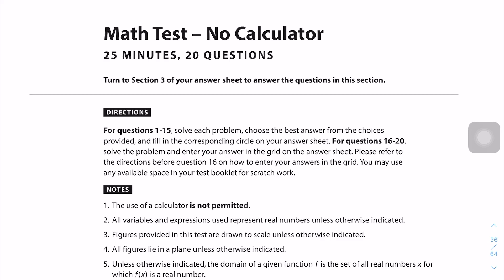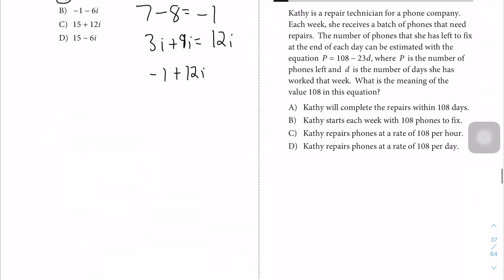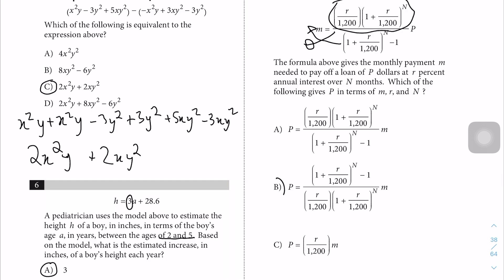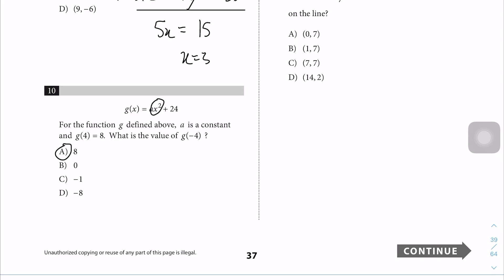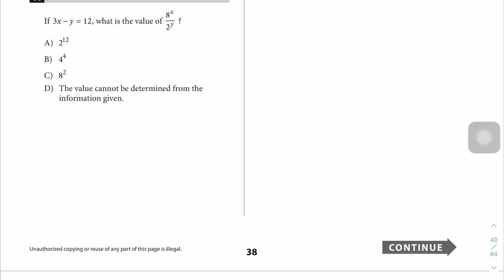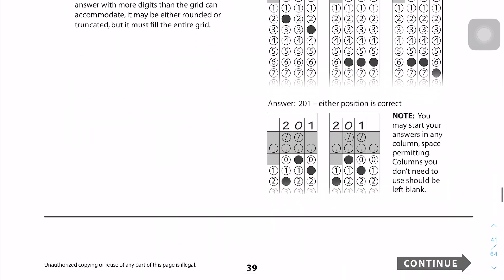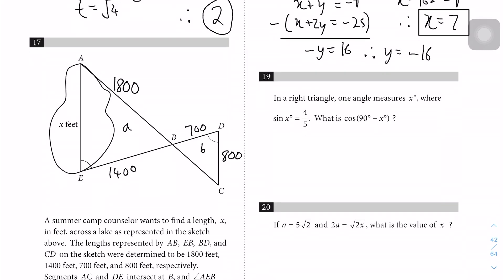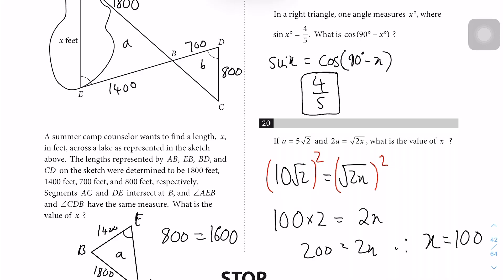SAT Practice Test 1: No Calculator Section